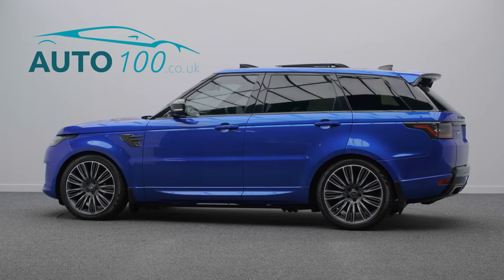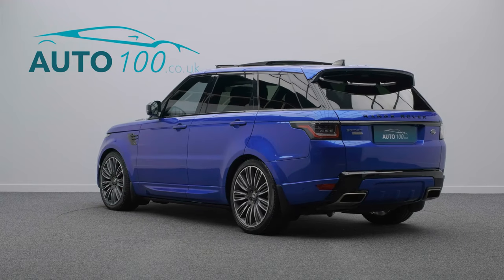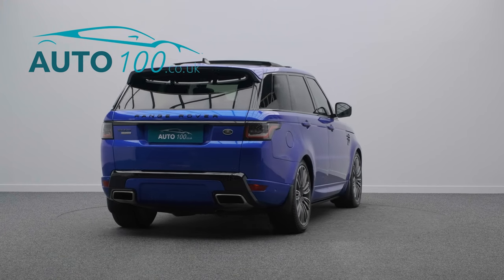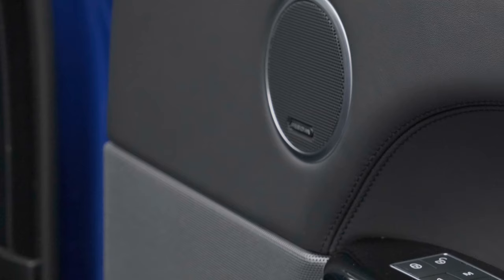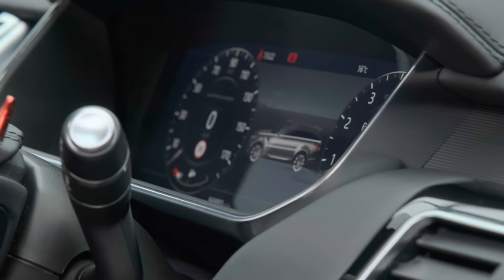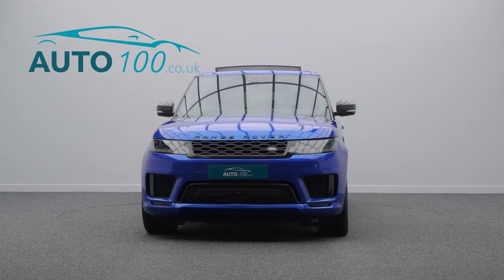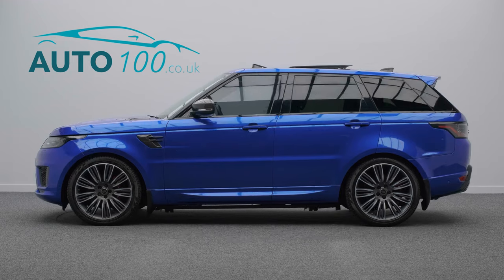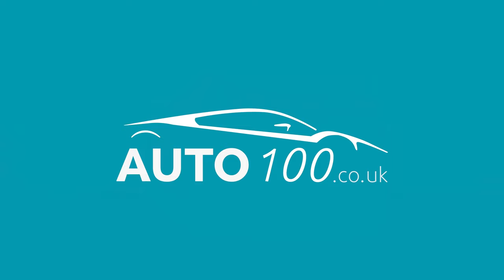Range Rover Sport | Auto 100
1 Owner From New Supercharged Autobiography Dynamic With Additional Factory Options & Full Land Rover Main Dealer Service History Last Completed In April 2022, Finished In SVO Premium Palette Velocity Blue (Code 662) With Ebony Leather Upholstery, 22" 9-Split Spoke Design Alloy Wheels In Grey/Polished Finish, Exterior Carbon Package, Electric Deployable Side Steps, Head Up Display, Sliding Panoramic Sunroof, Heated Steering Wheel, Meridian Audio System, Adaptive Cruise Control, Electrically Adjustable Memory Seats With Heating/Ventilation & Massage Functions, Heated & Ventilated Rear Seats, Privacy Glass, Satellite Navigation With Bluetooth Connectivity, Apple CarPlay/Android Auto, 360 Camera, Front & Rear Parking Sensors & More. Here at Auto 100 we are an independent prestigious car reseller. We are based in the heart of England just off junction 28 of the M1 in Nottinghamshire. Established since 2002, we are a family run business and have a collective knowledge of over 100 years & all of our cars come with finance available, up to 24 months extended warranty and checked thoroughly for peace of mind buying.(U32105)